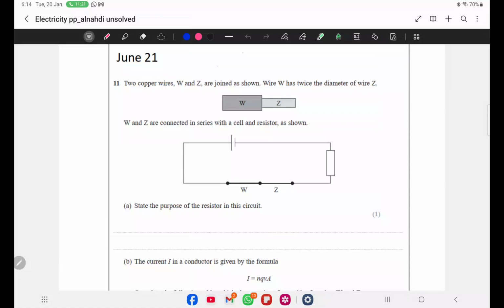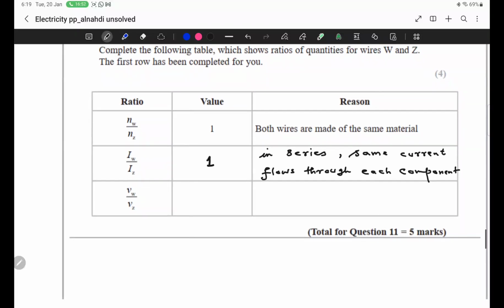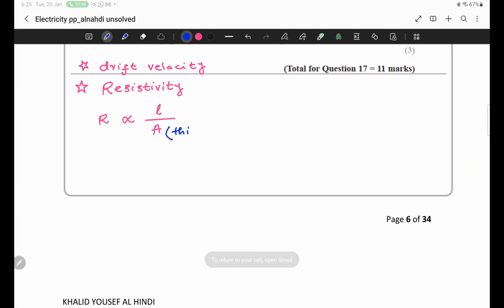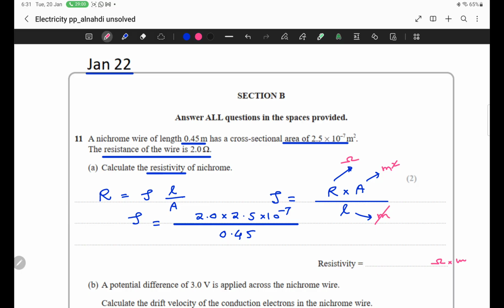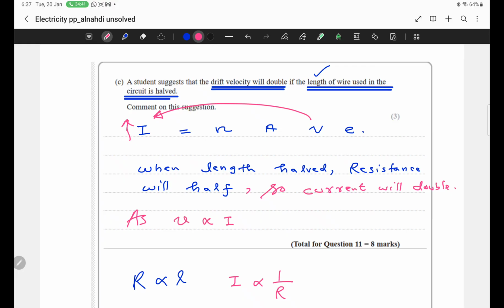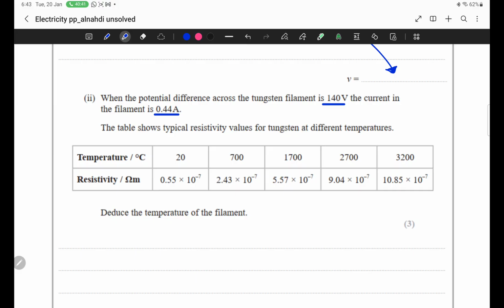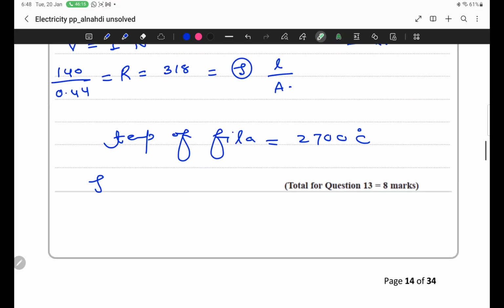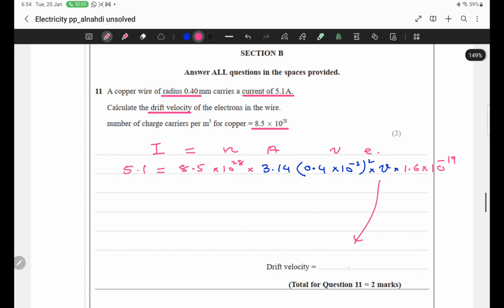Edexcel electricity c4